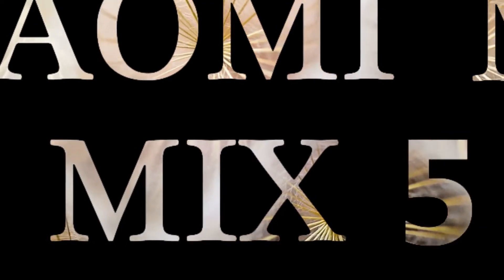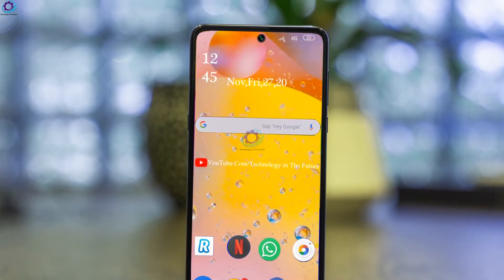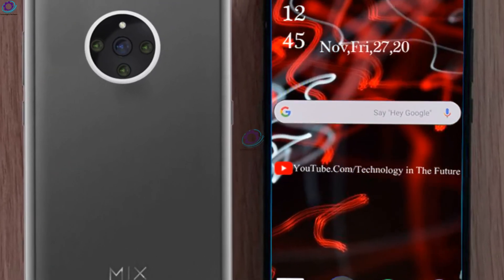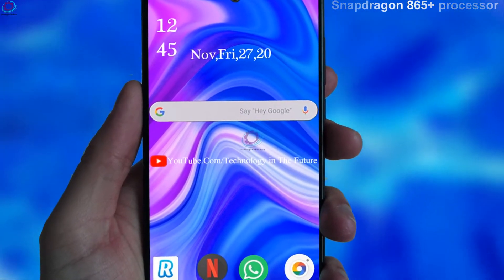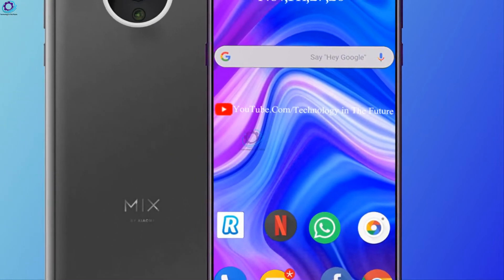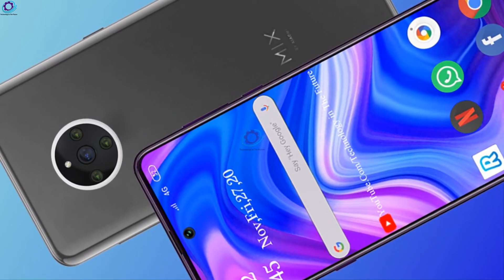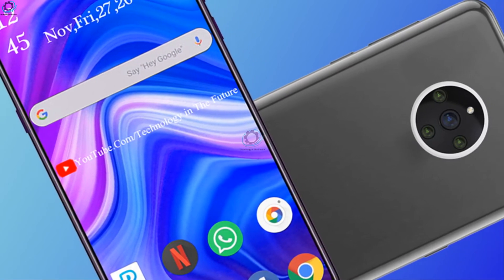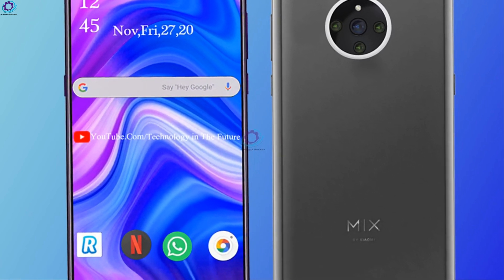Xiaomi Mi Mix 5 Ultra With 200X Optical Zoom, Release Date, Features!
Xiaomi Mi Mix 5 Ultra With 200X Optical Zoom, Release Date, Features.Specification.According to recent news, Xiaomi will enable the naming of Xiaomi Mi MIX 5 Ultra for the MIX series. Xiaomi smartphone will adopt a new appearance design solution. Xiaomi Smartphone has equipped with a Snapdragon 865+ processor from Qualcomm.